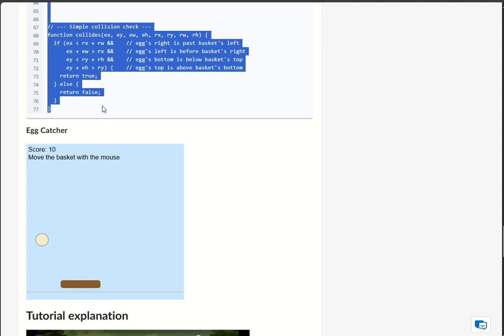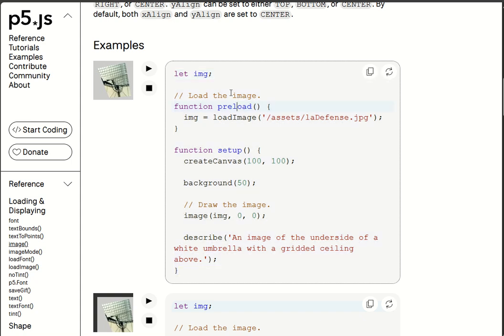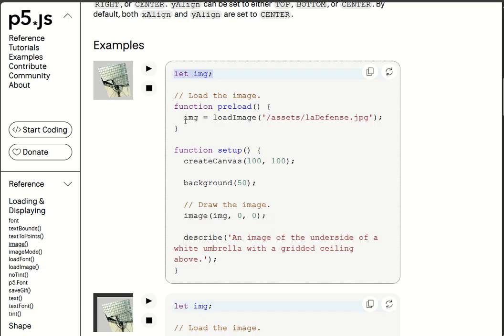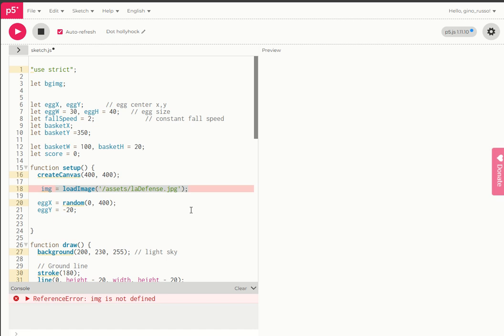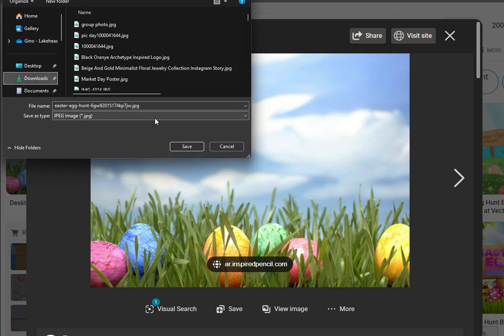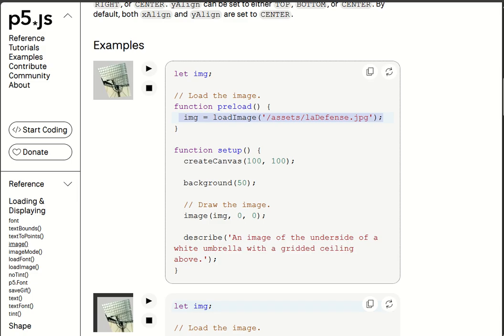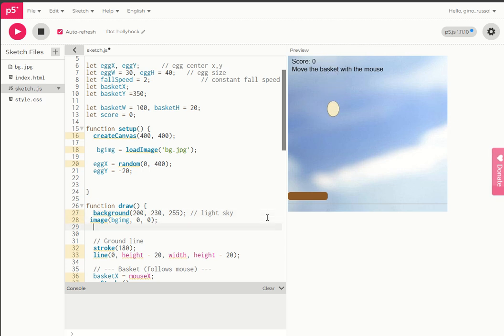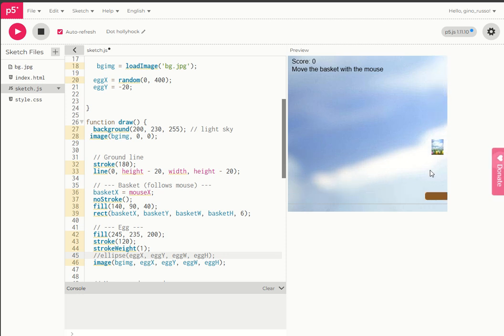Loading images in p5.js